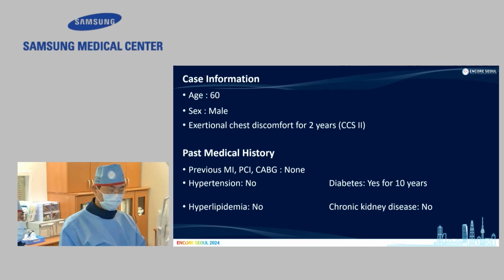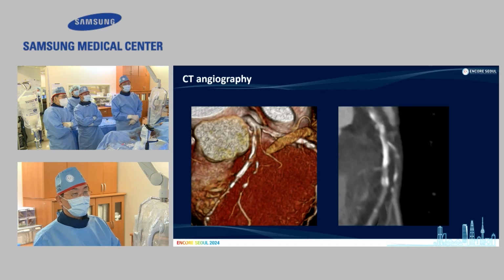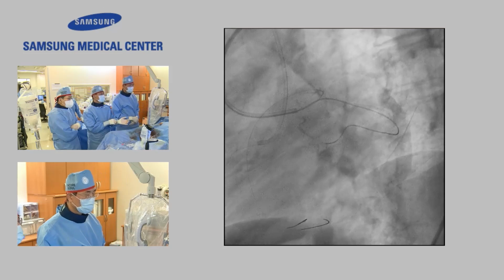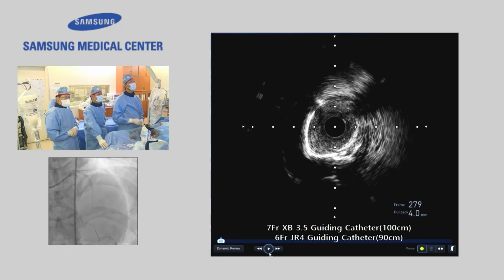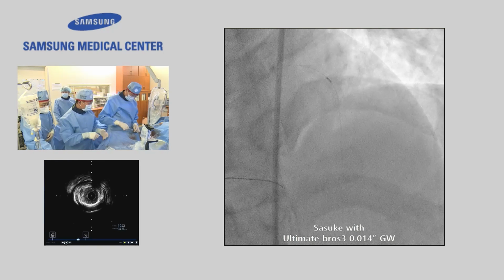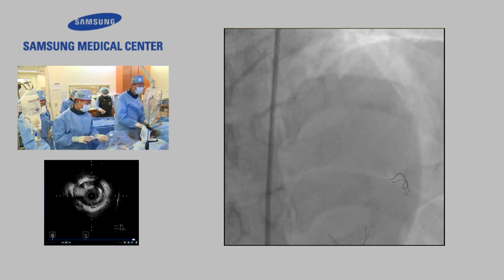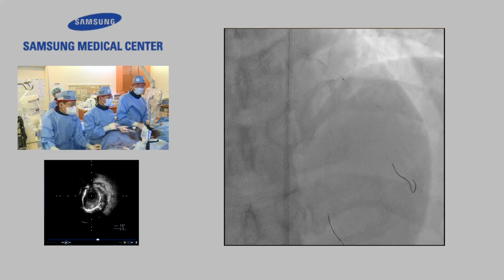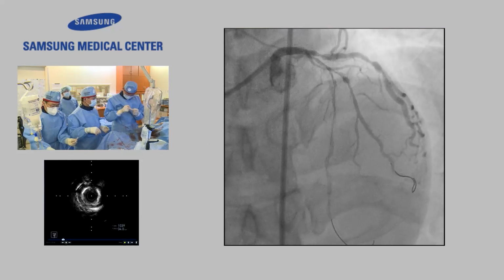ENCORE SEOUL 2024 LIVE Demonstration (Complex lesion)-Hyeon-Cheol Gwon, MD/PhD, 삼성서울병원(SMC)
삼성서울병원 권현철 교수님의 앙코르서울 2024 라이브시술 (Complex lesion) 영상입니다.

요약:
PCI for Chronic total occlusion both in LAD and diagonal artery: tips for successful wiring of both branches   좌전 하행지 분지병변 만성완전폐색